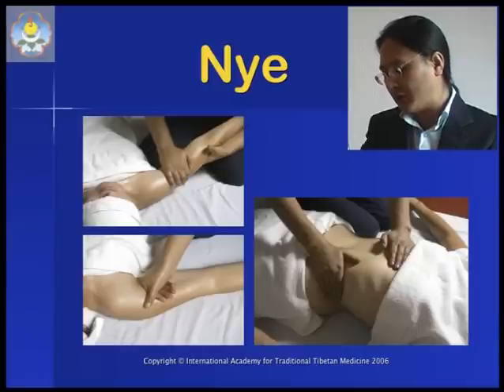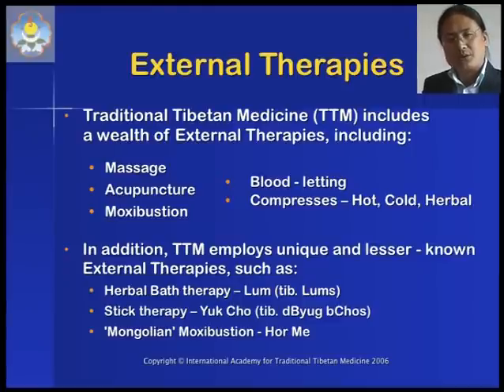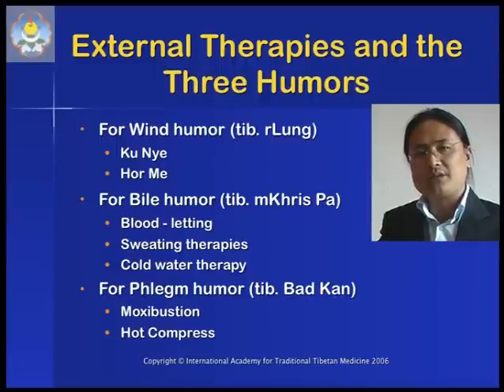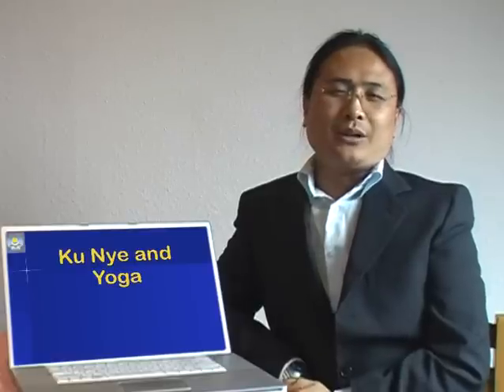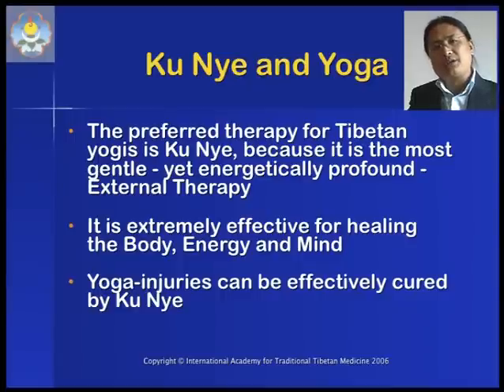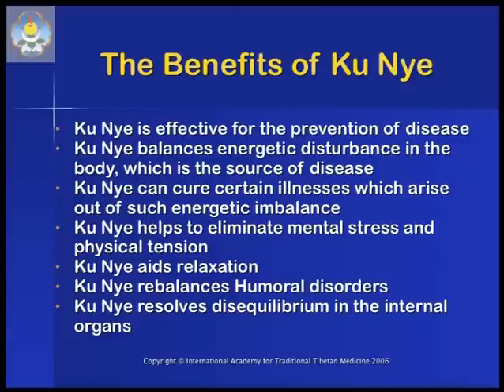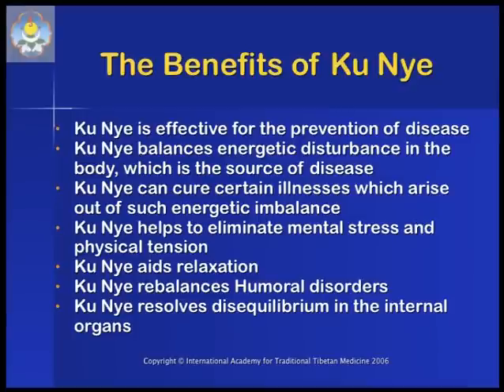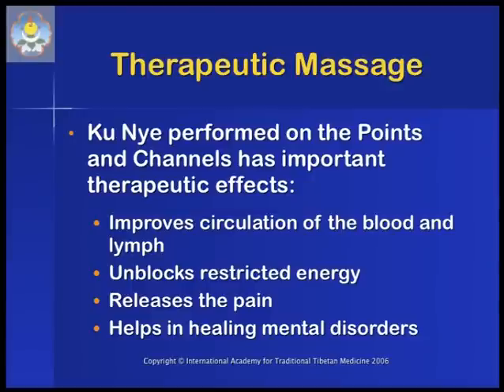Ku Nye Tibetan Massage & external Therapies 2/4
presented by Dr. Nida Chenagtsang

dharmachannel.net production
in cooperation with IATTM. International Academy for Traditional Tibetan Medicine and Akademie der Kulturen NRW
supported by tv studio mediartpro.com in essen, germany

camera: rechungpa mamo dorje
cutting: magdalena difort

© rechungpa mamo dorje & dr. nida chenagtsang